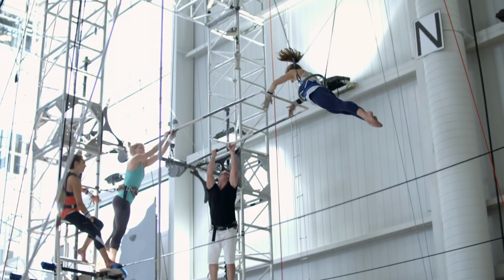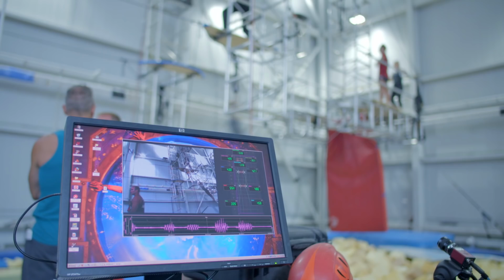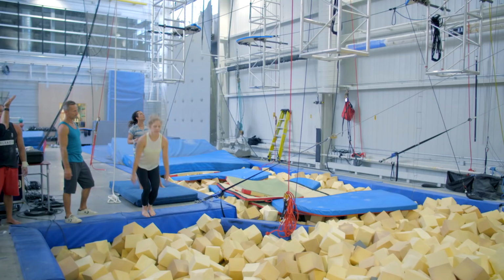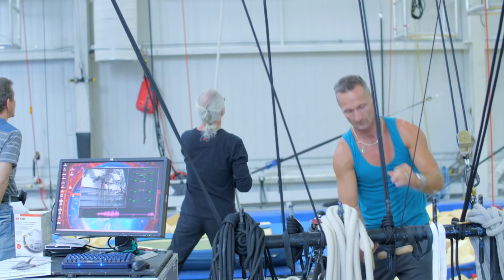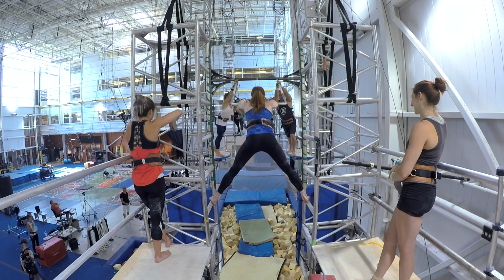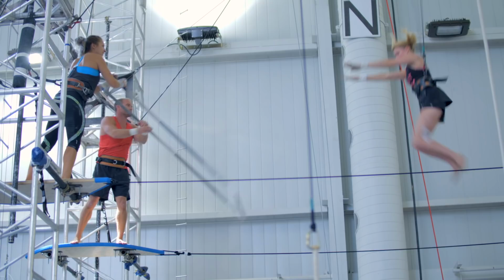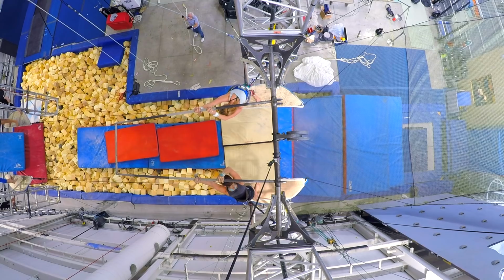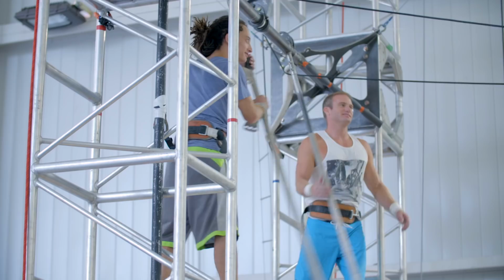Cirqueshop | TRAPEZE Techniques | Cirque du Soleil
In this episode, acrobats from different worlds explore new Trapeze techniques as they try completely unique moves they never thought were possible and fly like they’ve never flown before. In CIRQUESHOP: The Workshop Series presented by C:LAB, Cirque du Soleil explores a new acrobatic repertoire by reaching out to athletes from different disciplines. See what happens when two different cultures come together – circus arts and extreme sports.

About Cirque du Soleil:
Cirque du Soleil Entertainment Group is a world leader in live entertainment. Building on four decades of pushing the boundaries of imagination, the Company brings its creative approach to a large variety of entertainment forms, such as multimedia productions, immersive experiences, and special events. Cirque du Soleil Entertainment Group celebrates 40 years of defying reality, defining entertainment, and illuminating the world through art and creativity. Since its creation in 1984, Cirque du Soleil has inspired hundreds of millions in nearly 100 countries and six continents. Behind the Canadian company’s magic are thousands of dedicated individuals from dozens of nations, working together to bring awe-inspiring productions to life. For more information about Cirque du Soleil Entertainment Group, please